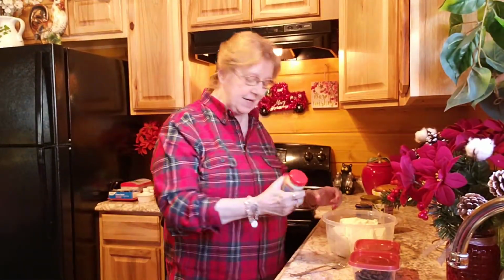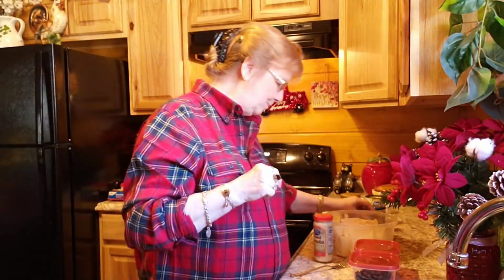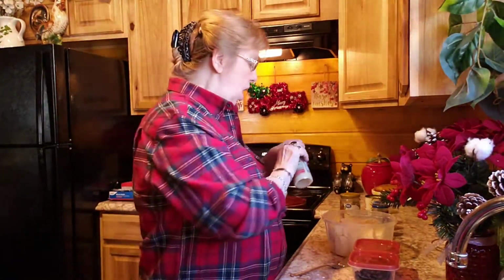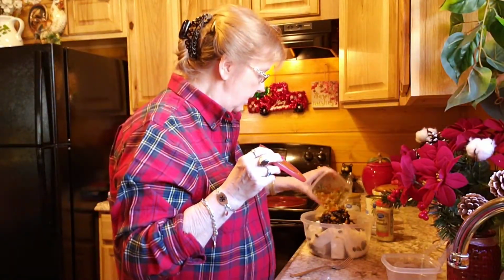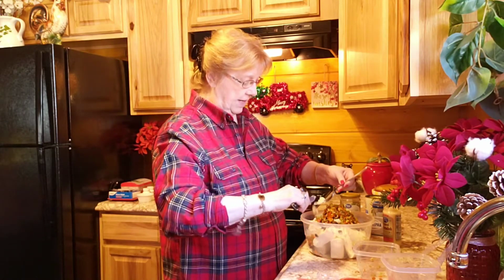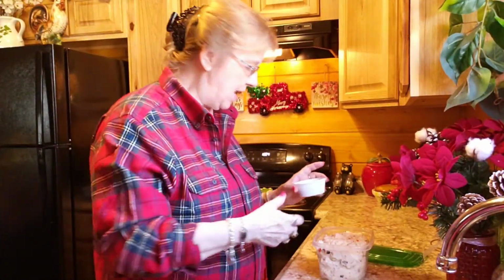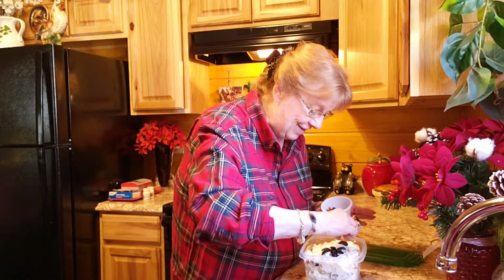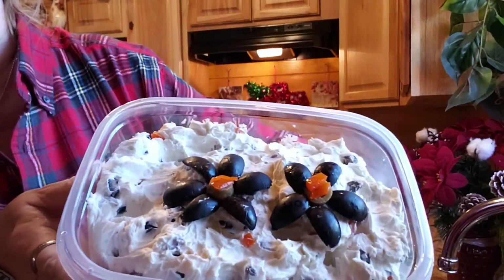MAMABEARS "SECRET " CHEESEBALL with MamaBears Instapot Cooking And Adventures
This channel is not intended for children under 13. It is safe for family watching.

Ingredients
6 blocks cream cheese,  softened
2 small jars Armour dried beef chopped
1 can black pitted olives  chopped
1 small jar of green olives chopped (about 1 cup)
1 lg tea. horseradish